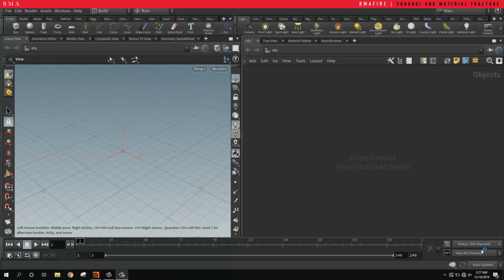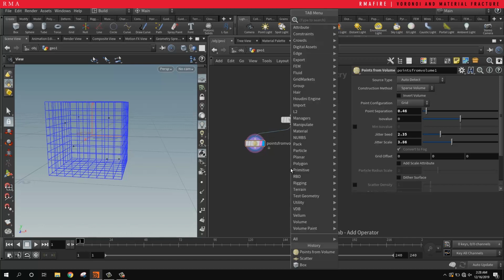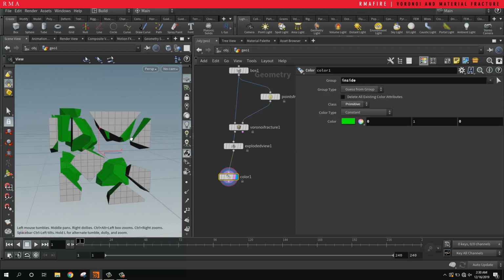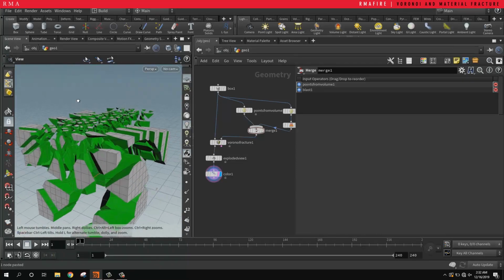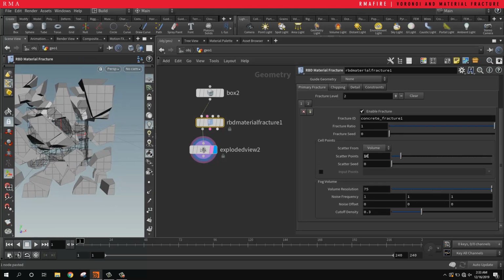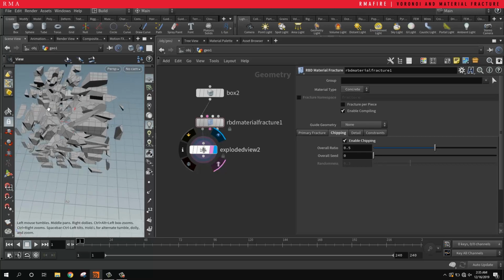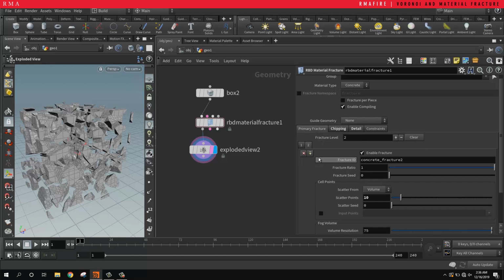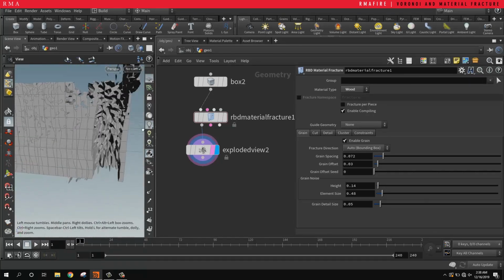Voronoi and Material Fracture in Houdini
Using Voronoi fracture and material fracture.

- Scatter points onto the geo or points from volume. Points from volume preferred because it creates points inside of your geo.

- Jitter the points so that you can scatter them randomly.

- Plug the geo onto the right side of the Voronoi and points into the left.

- Explode view will show you what you have and how its been fractured.

- Voronoi breaks the geo based on the position of the points. The more points, the more pieces that you will have.

- In the Voronoi, you can export different groups, such as inside or outside groups. (3:08) you can see an example of inside and outside pieces coloring here.

- You can use this group for subdividing, different texture and other control.

- Therese options to output different attributes as well.

- Check out (4:47) to understand how to control the density in specific places of the amount of broken pieces.

- Material fracture is the same thing but much more robust.

- No need to use the points in the material fracture because it has the functionality already built inside. You can control the amount of points your scattering inside of the material fracture. (6:13)

- The noise controls the position of this points, therefore it controls the variation of the position from the broken pieces.

- You have the ability to add multiple layers of fracture. (7:30) It breaks this broken pieces into more small pieces.

-The chipping will shatter them in slices / chipping adds a lot of detail.

- Control the interior and edge detail to your material fracture. This adds a noise and allows you to create deformation of the geo inside pieces. (9:10)

- The constraints allows you to glue pieces for rbd simulations.

- Note you can fracture different kinds of default setups. Such as ready to go concrete, glass or wood. (9:10)